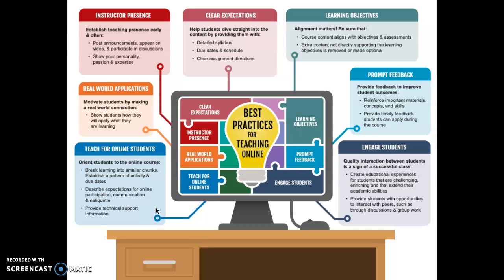Quarantine Academy: Best Practices for Teaching Online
Best Practices for Teaching Online